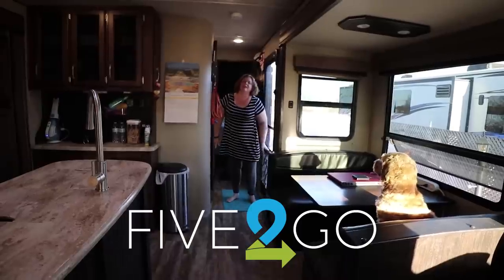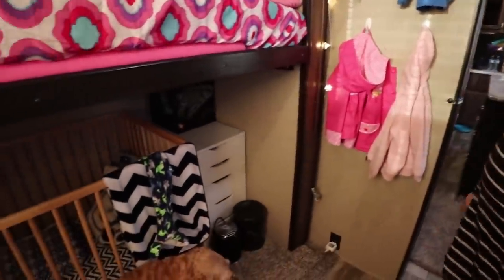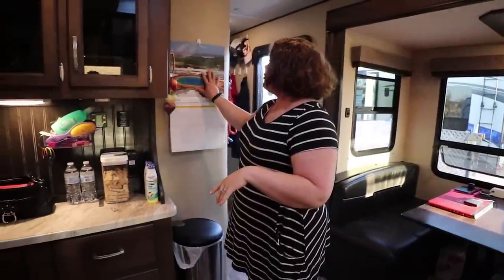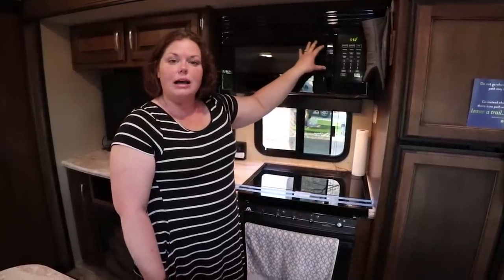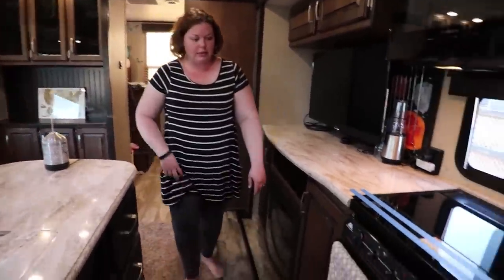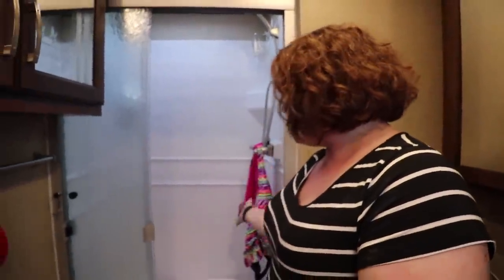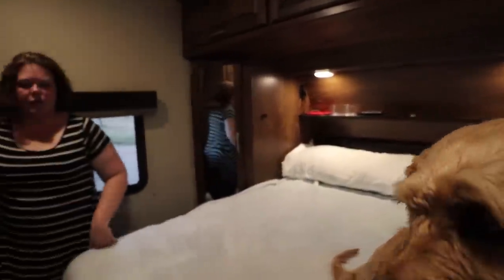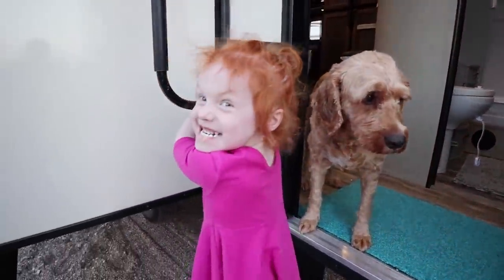Tour Our Bunkhouse RV! 👀 Grand Design 312BHTS | RV Family of Five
See the outside of our rig, some updates we've made recently to the inside, and answers to the most commonly asked questions.

It's time for the grand tour! We've opened our door wide open for you, so come on in and see where and how we live full-time in our RV with three kids and a dog. Our home on wheels is a Grand Design Reflection 312BHTS - a fabulous triple slide travel trailer that has a full bunkhouse with a crib, a huge kitchen island, leather recliners, a full-size queen bed, and it even has a washer/dryer combo unit! We have been living in our RV for three months and this model has all the space and storage we need - and then some.

Using our Amazon links is a small way to help keep our channel going that doesn’t cost you anything more than what you spend on Amazon.

Check out our Amazon Storefront to see everything we use and recommend